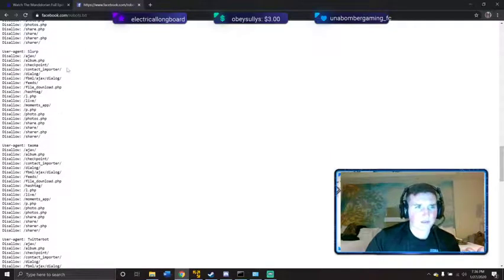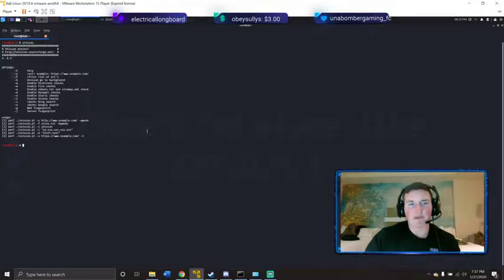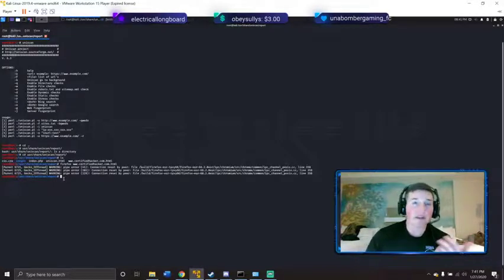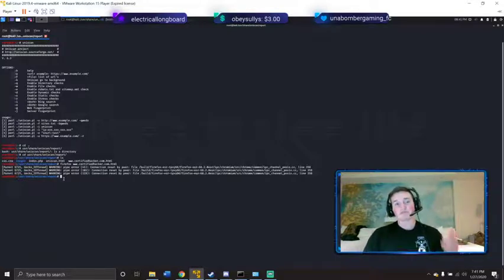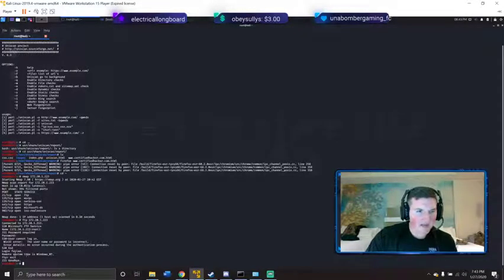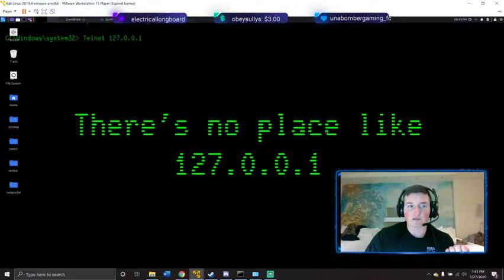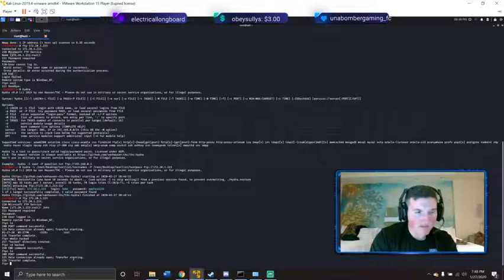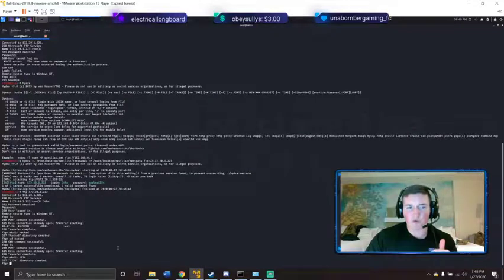CEH labs 17. Crawling websites and brute forcing ftp!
Using uni scan and hydra i teach how to crawl a website and how to brute force into a ftp server with word lists.